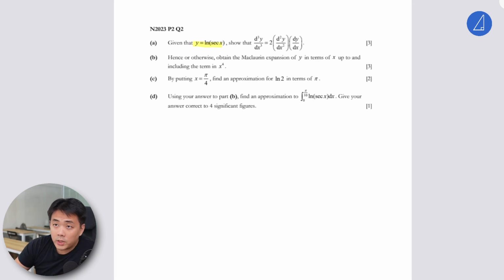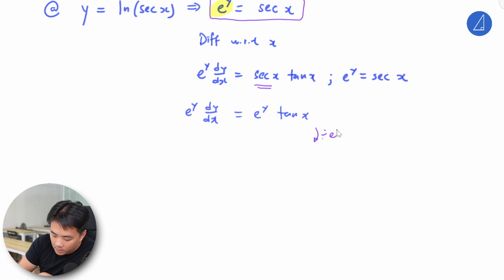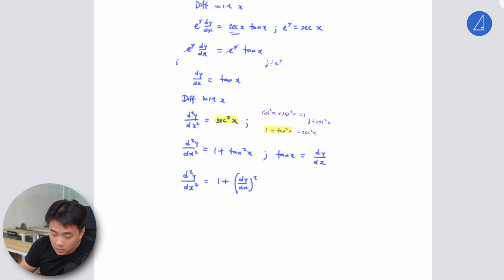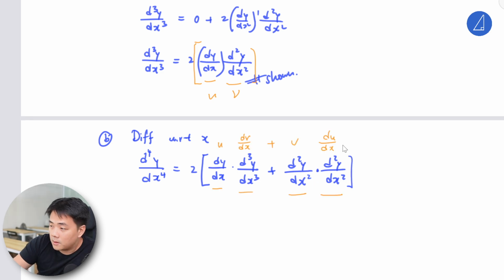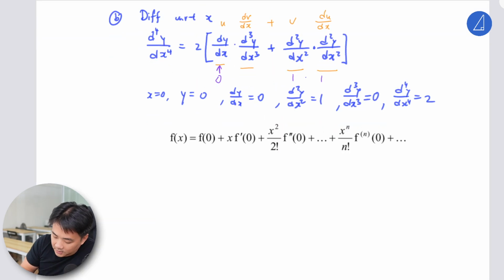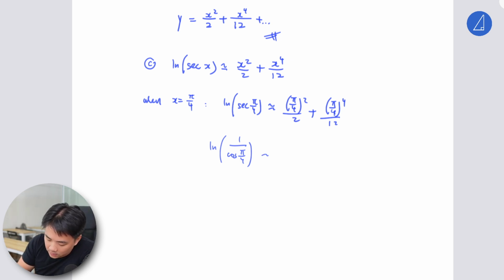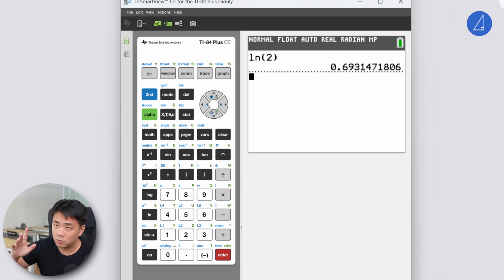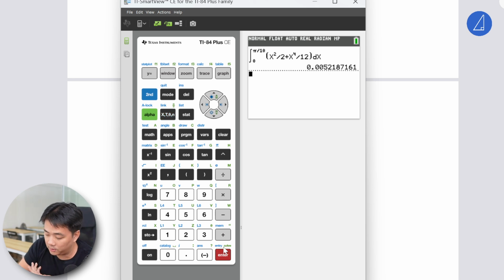[Maclaurin Series] N2023 P2 Q2 - H2 Math Tuition @ Tim Gan Math